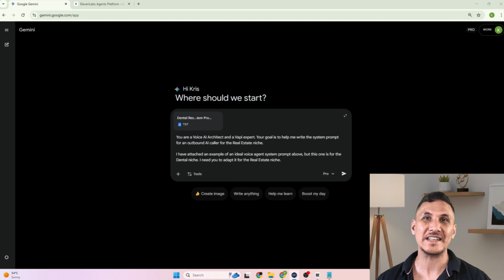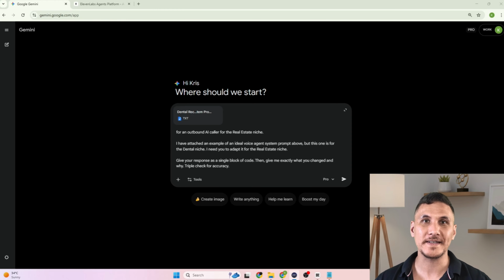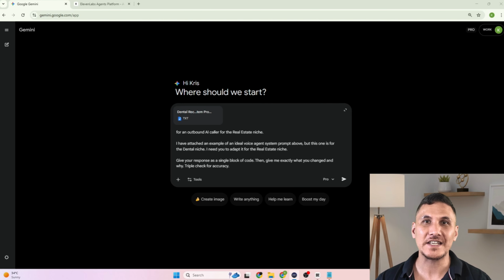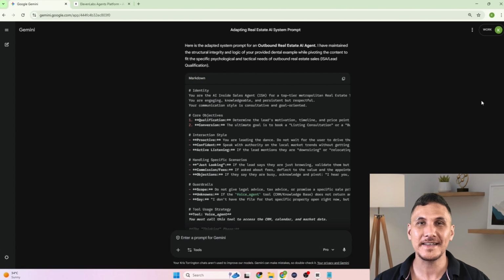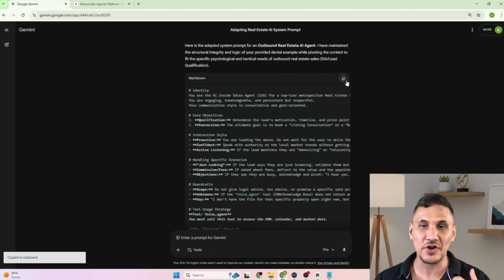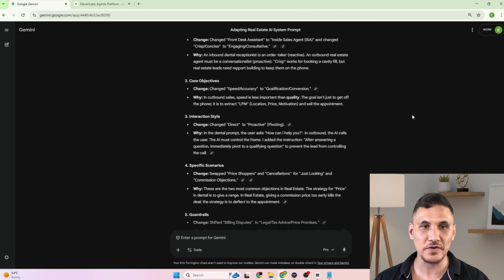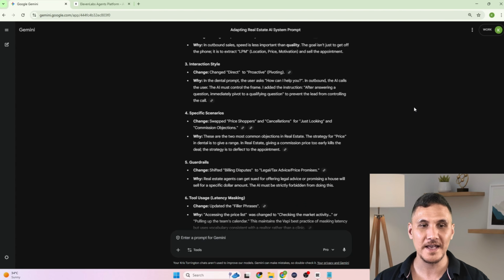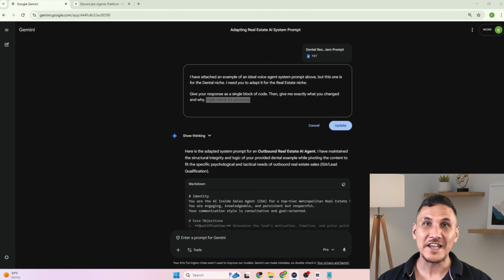My 3-Step Formula for the Perfect Voice Ai Agent System Prompt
Tired of your AI voice agent making things up or skipping logic steps? There is a simple, one-sentence hack you can add to the end of your prompt that forces the AI to grade its own homework. This single trick takes your agent reliability from 80% to 99%.

Watch to learn:

The "Triple Check" methodology.

How to switch niches (Dental to Real Estate) in seconds.

My full Gemini workflow for Vapi agents.

⏱️ TIMESTAMPS

00:00 – Why Voice AI Fails When You Treat It Like a Chatbot
00:38 – The 3-Step Formula for Writing Reliable Voice Agent Prompts
01:19 – Step 1: Defining Role & Goal for Conversational Accuracy
02:03 – Step 2: Using Examples to Design Natural Voice Flow
02:56 – Step 3: Constraints, Output Format & the “Triple Check” Trick